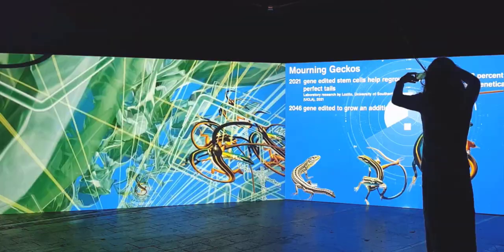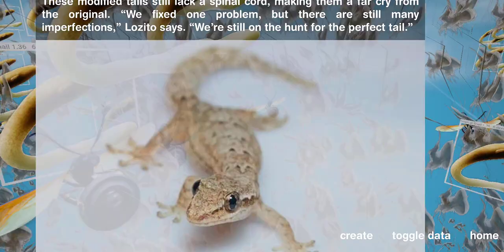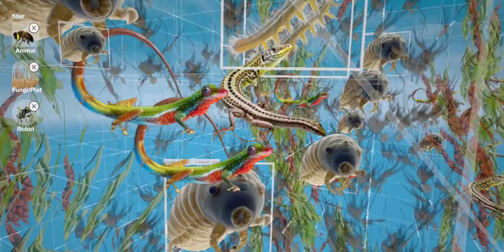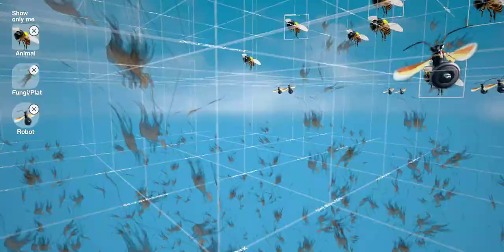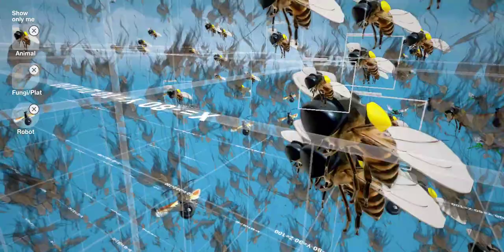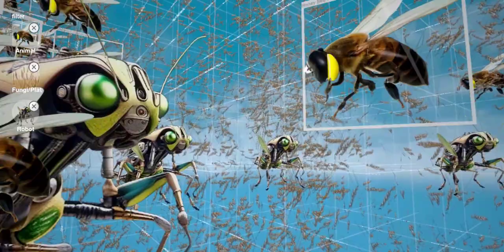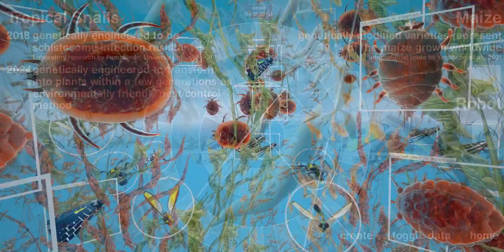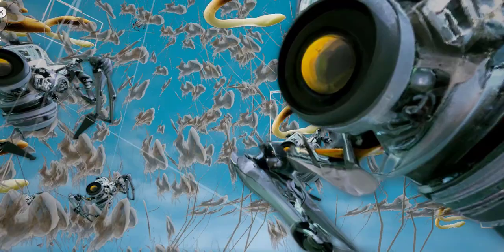Speculative Evolution, Mobile App as Interface for Installations, Screen recording, Marc Lee, 2024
Speculative Evolution imagines a speculative ecosystem 30 years from now, where artificial intelligence and biotechnologies work together to create and optimize species to withstand the increasingly hostile environment. From the perspective of an AI agent, the audiences are invited to create new variations of animals, fungi, plants, and robots, fly with these engineered and mutated species, and observe the changing ecosystem.

Credits: Marc Lee @marc-lee in collaboration with Shervin Saremi (Sound)
Supported by Pro Helvetia, Fachstelle Kultur Kanton Zurich, Ernst and Olga Gubler-Hablützel Foundation
🏆 Award: Expanded Media Award for Network Culture, Stuttgart (2024) Jury Statement